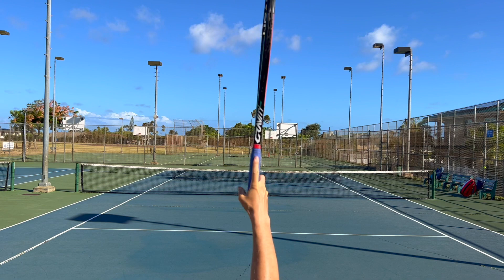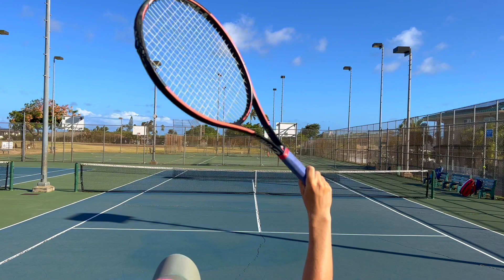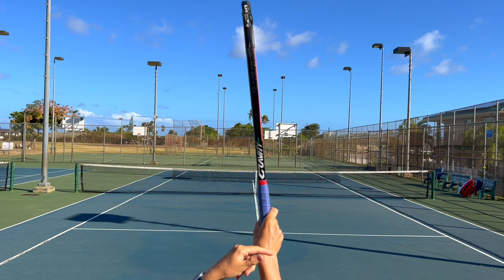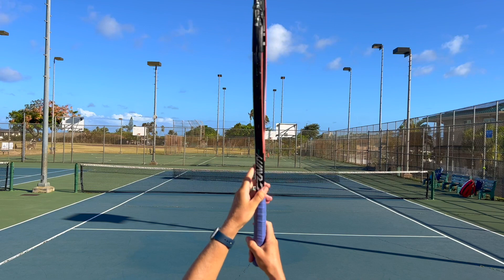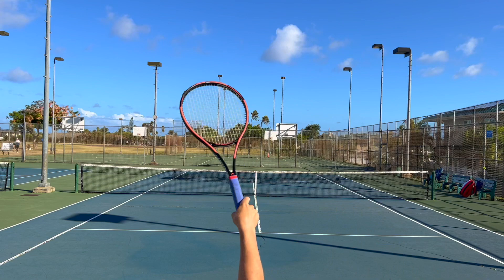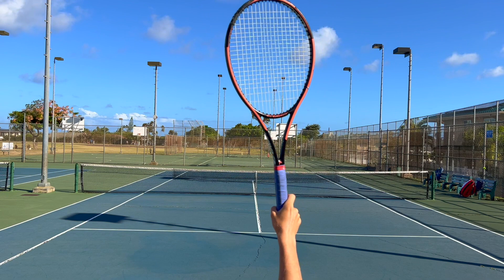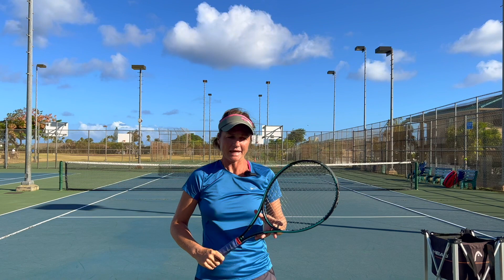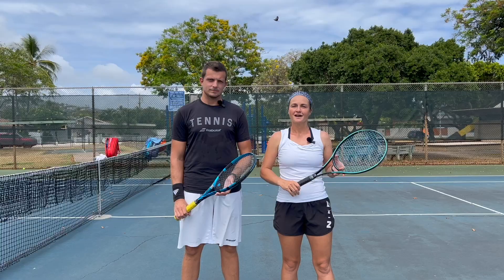HOW TO FIND THE SERVING GRIP THAT FITS YOU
Welcome to Revolutionary Motion! Today's video shows you the correct service grip and explains why it is used by all professional tennis players. It also explains the uses of the different variations from the continental grip to cover possible purposes for those variations. Happy playing,